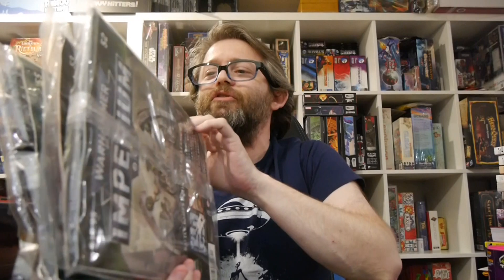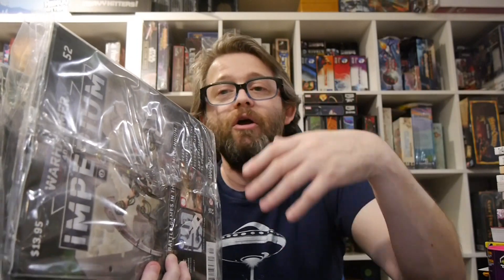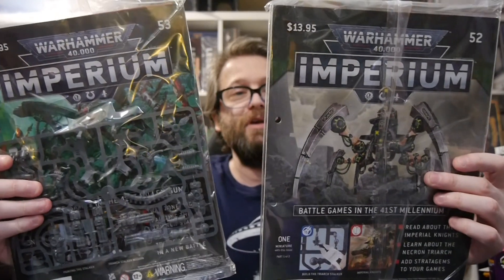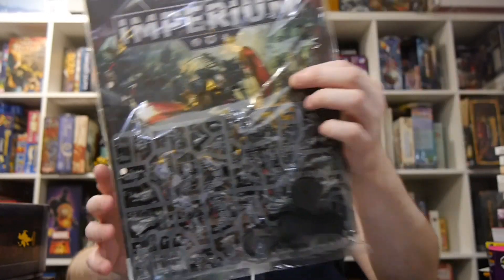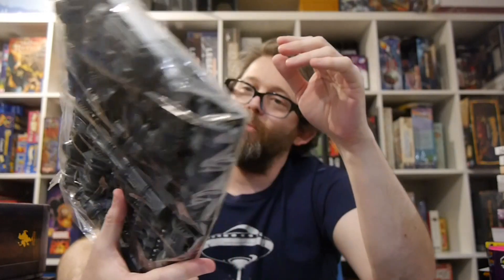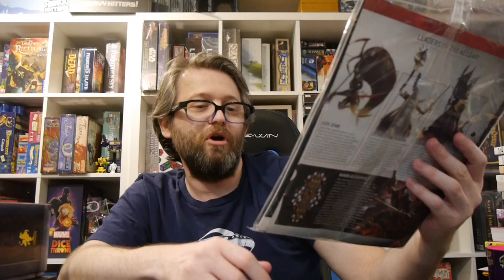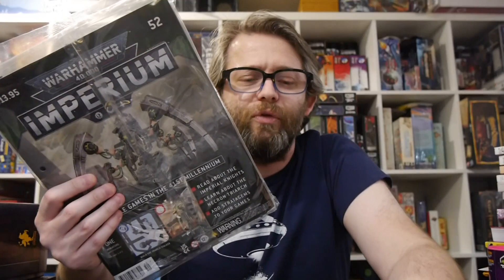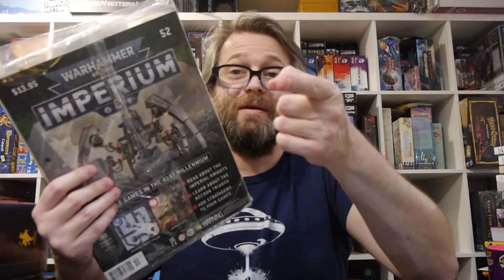Unboxing: Warhammer 40,000 Imperium Box 14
Warhammer 40,000 Imperium is available in the United States and Canada! We'll have a deeper dive into each issue but see what's inside this new wave of releases!

We show off issues #52 to #55 and there's the third Premium Box!